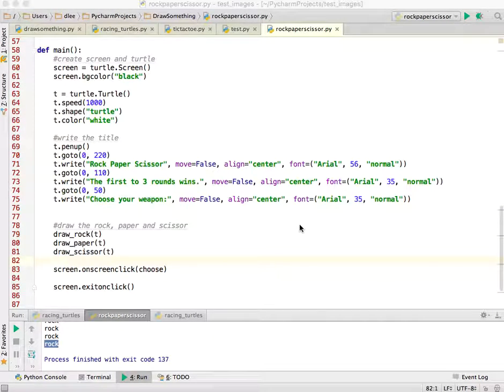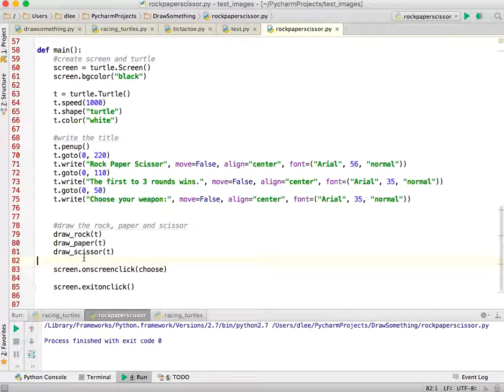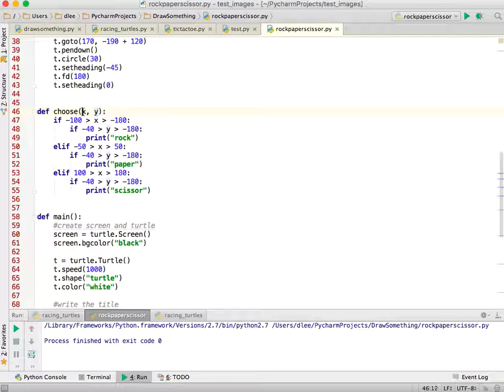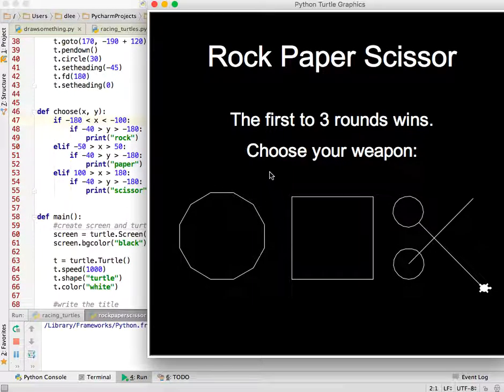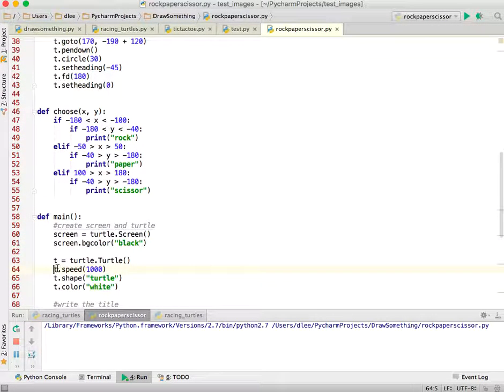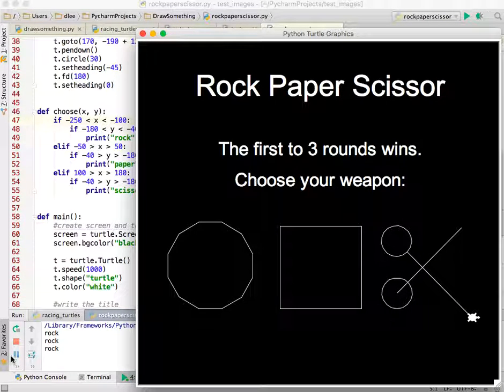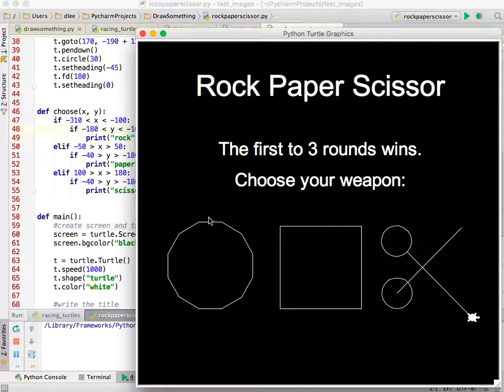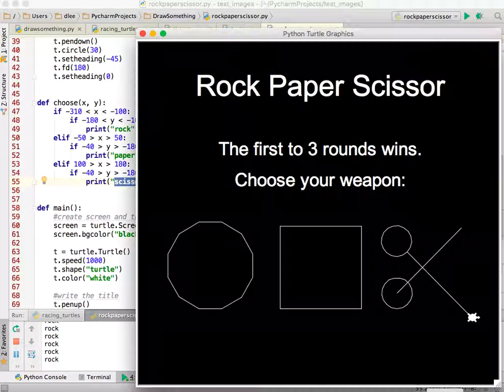2 RPS Choosing